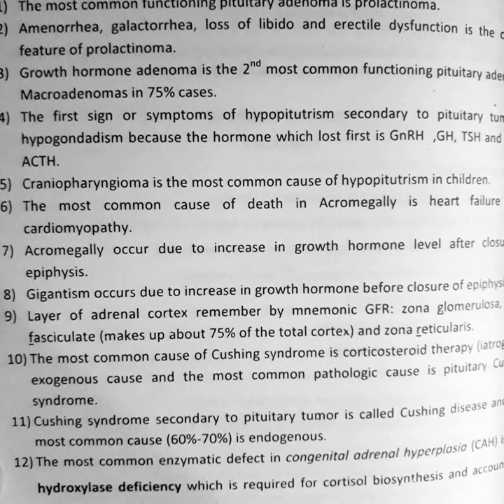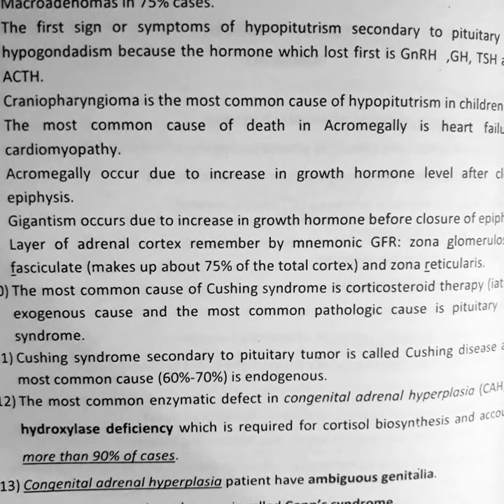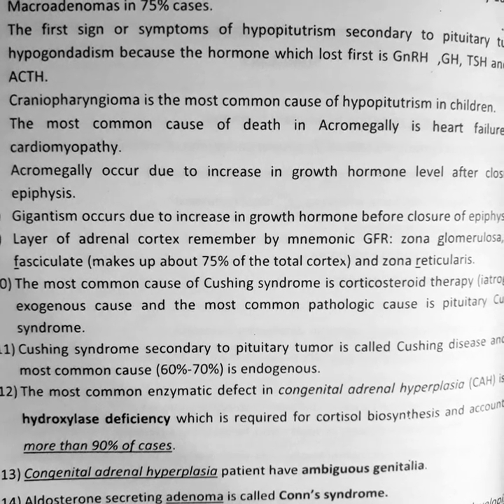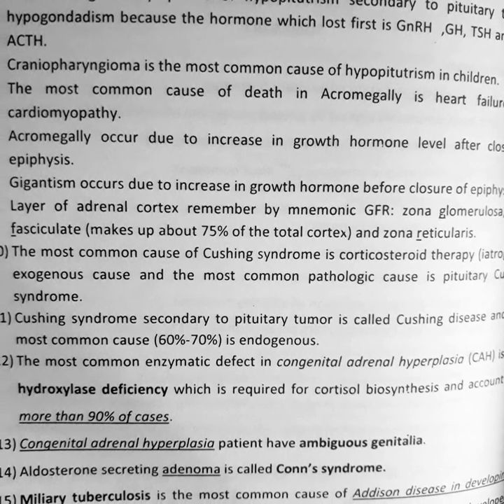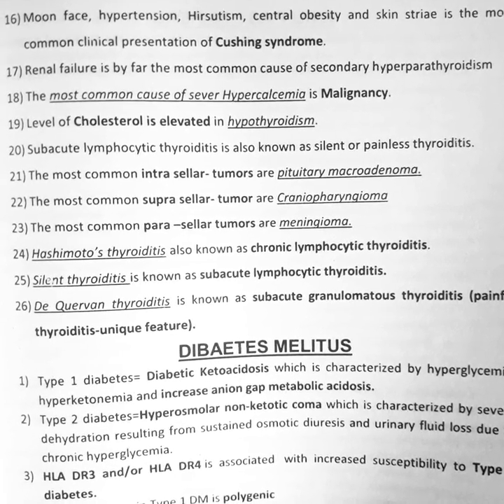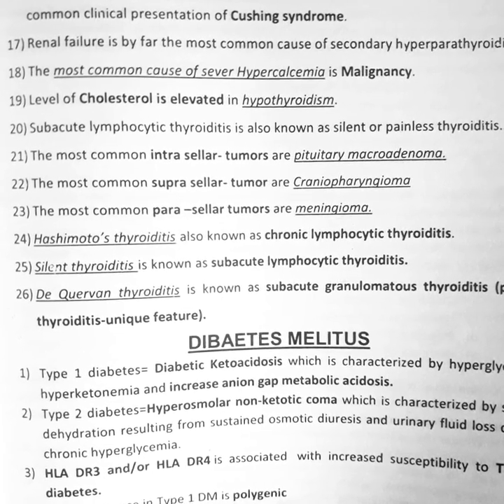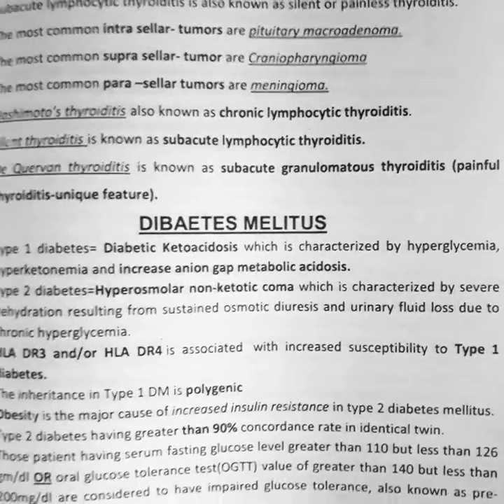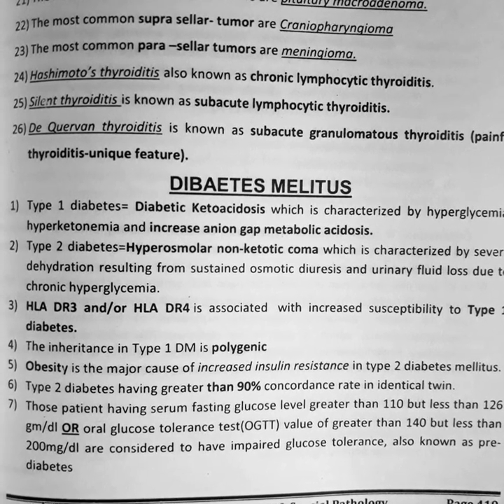Endocrine-High yield Points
Chapter 15 Endocrine System
Book Pathoma